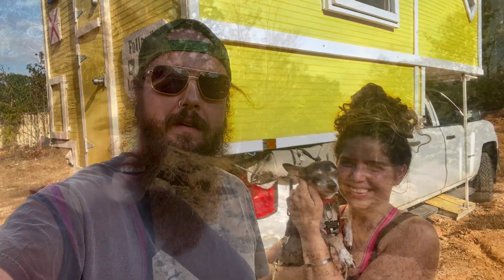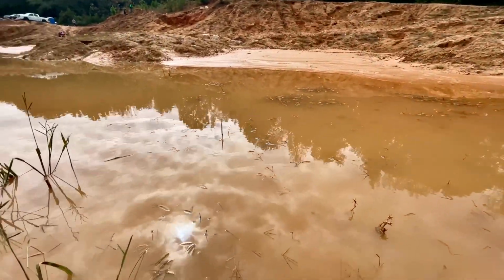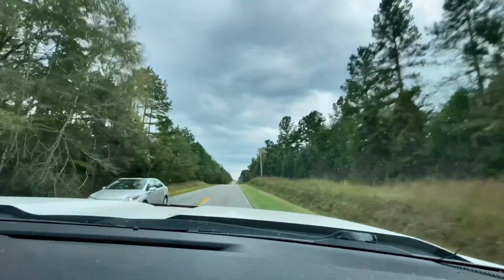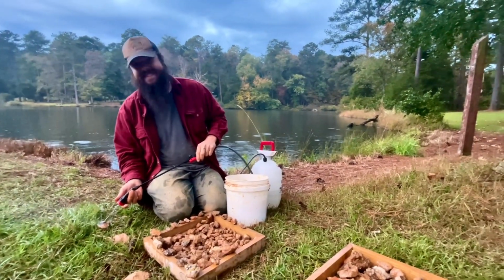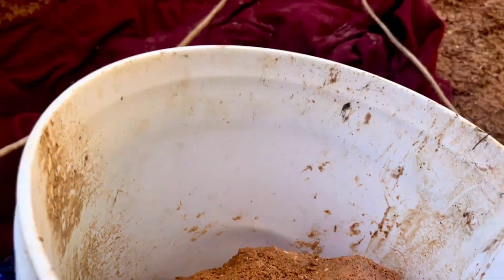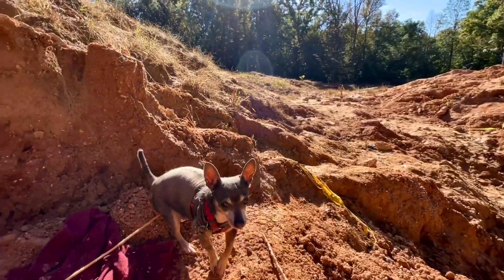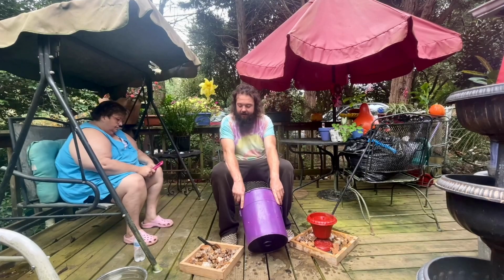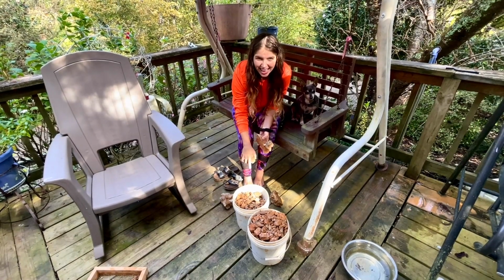Diamond Hill Crystal Mine - Finding Crystals and Gemstones in South Carolina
We spend our week finding crystals and Gemstones in South Carolina at a gem mine in Abbeville South Carolina, called Diamond Hill Crystal Mine.
We found tons of Amethyst, Smokey Quartz, piggy Quartz, and Milkey Quartz while there and spent 2 days digging and exploring the mine.
In this video we give you all of the information on Diamond Hill Crystal Mine that we have and tell you how we find gemstones and crystals everywhere we go!
I hope this is helpful for your future rockhounding adventures. Good luck!

Are you looking for bus conversion help or a bus builder for hire? We travel the country helping people with their bus and van conversion work, along with every other type of home on wheels!

And also, if you are interested in supporting our channel further, we just launched an online store! In this store we sell gemstones and Jewelry from our adventures. Every stone is found, polished, and wire wrapped by hand.

You guys are awesome!!! We appreciate each and every one of you!